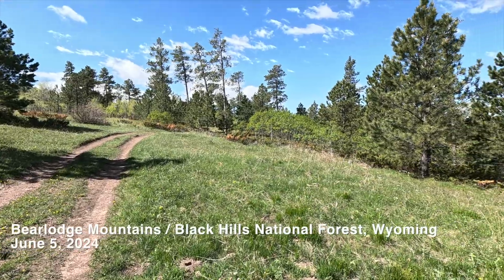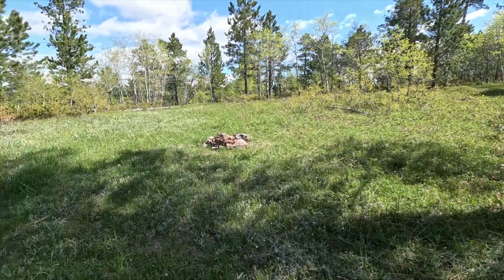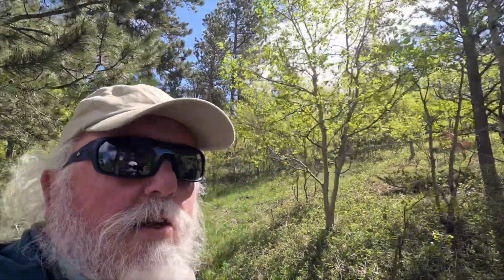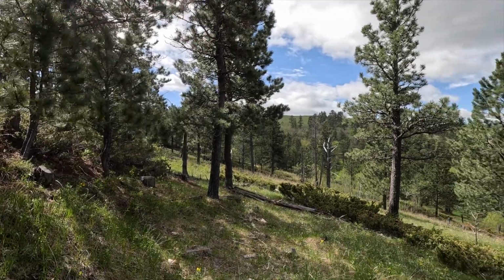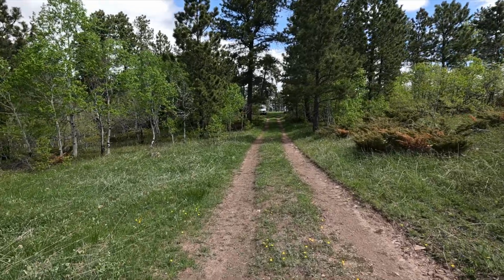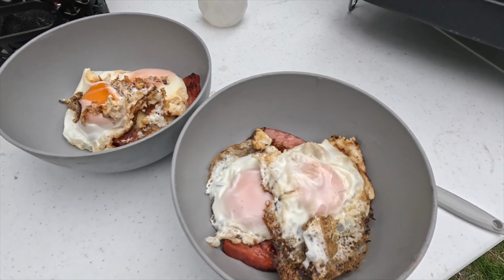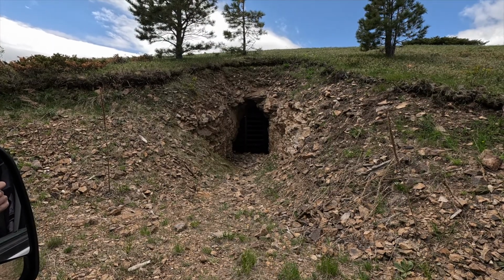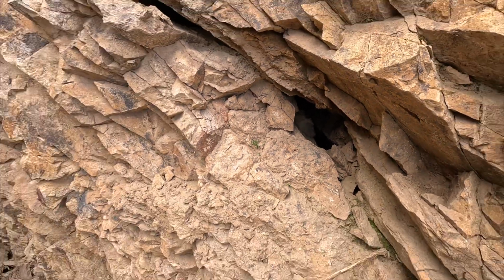You Won't Believe This Incredible Mountain & Forest Scenery: Black Hills National Forest, Wyoming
You won't believe this incredible mountain and forest scenery in the Black Hills National Forest in northeast Wyoming!

*MUSIC*
- "Making It Right" - Jon Bjork
- "See You Clearly" - Jon Bjork
- "Fertile Ground" - Martin Klem
- "Rainshower" - Johannes Bornlof
- "Why I Try" (Instrumental) - Loving Caliber
- "Lost Stories" - Alas Conor
- "I’m Saving Mine For Us" (Instrumental) - Windshield